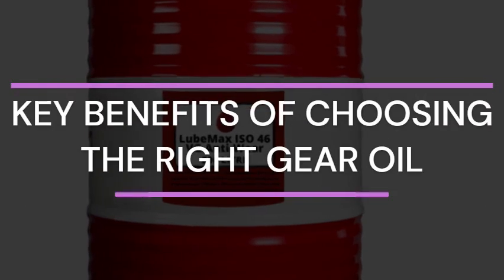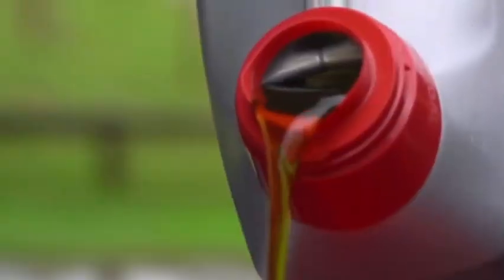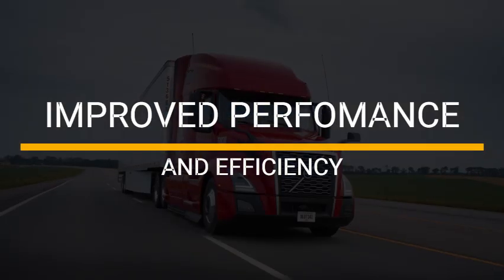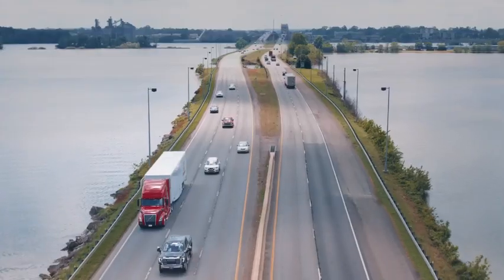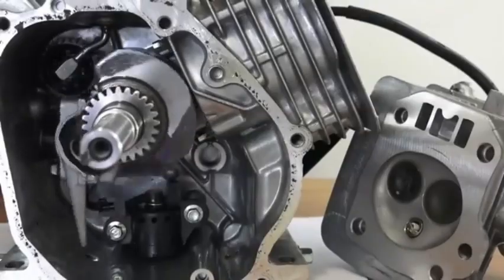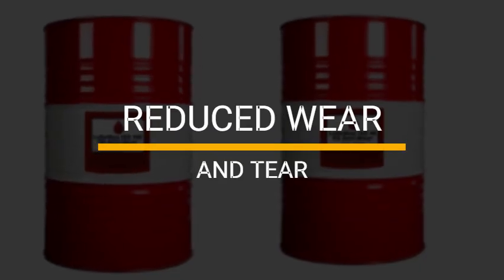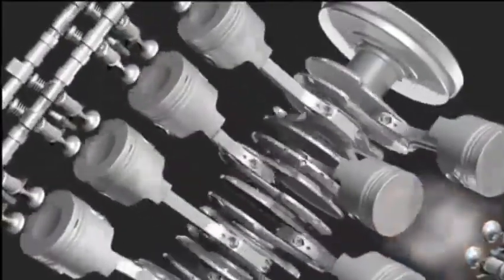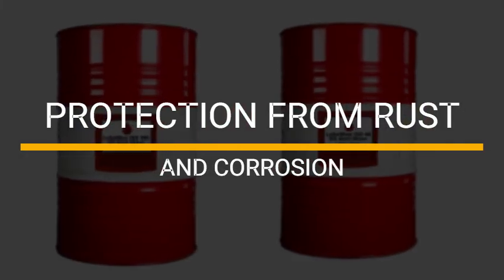KEY BENEFITS OF CHOOSING THE RIGHT GEAR OIL | GZ INDUSTRIAL SUPPLIES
Speed of Construction:
One of the key benefits of using structural steel is the speed at which projects can be completed. Steel components are often prefabricated off-site, which allows for quick assembly once delivered to the construction site. This reduces labor costs and shortens construction timelines, enabling industries to get their operations up and running faster. In environments where time is critical, such as expanding production facilities or building new infrastructure, this rapid construction process is a major advantage.
Secondly, Sustainability:
Structural steel is one of the most sustainable construction materials available. It is 100% recyclable, which means that at the end of a building’s life, the steel can be reused without any loss in strength or quality. This reduces the environmental impact of construction projects, making steel a more eco-friendly choice compared to other materials. Additionally, advancements in steel production techniques have significantly reduced the carbon footprint associated with manufacturing